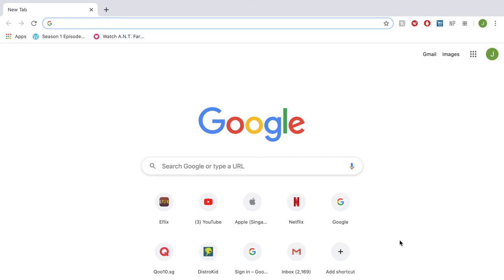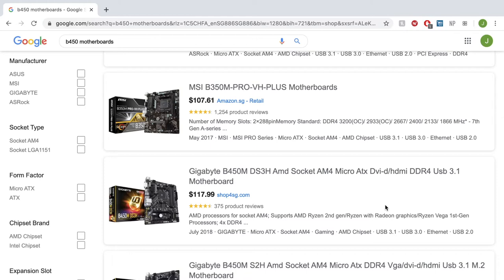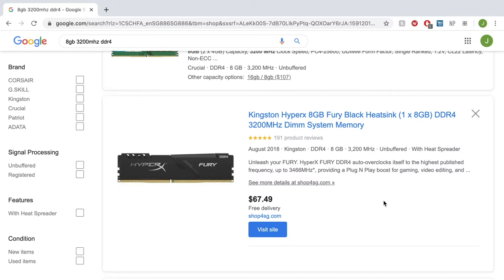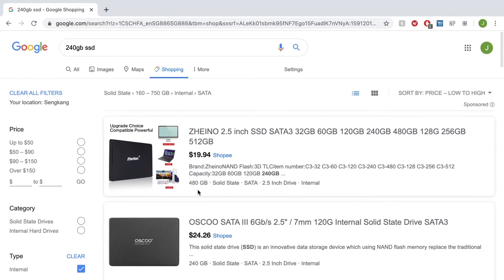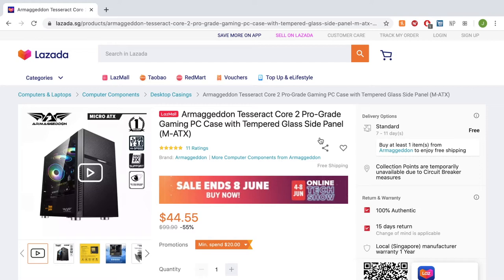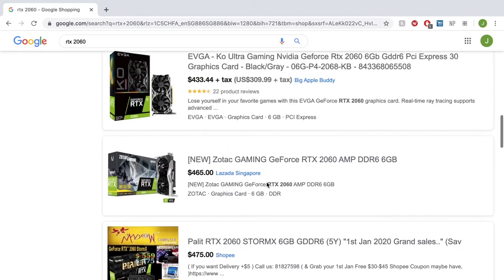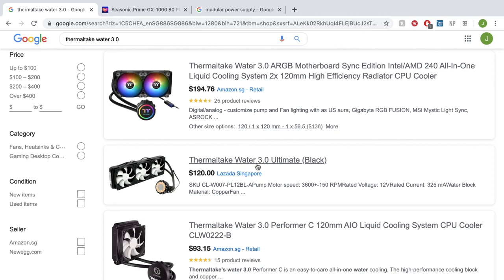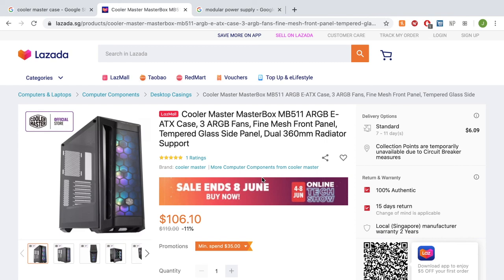Mid year PC parts buyers guide ,advice and tips to save money and get the best pc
This is the first time the video on this channel is over 20 mins i know its long but there is all the information, tips adn tricks needed to get started on any pc at $ price points hope you enjoyed it or find it helpful in building your next or new pc:)
$500 price point: 01:51
$1200 price point: 19:40
$3000 price point:  31:50
unlimited/ultimate:  51:13